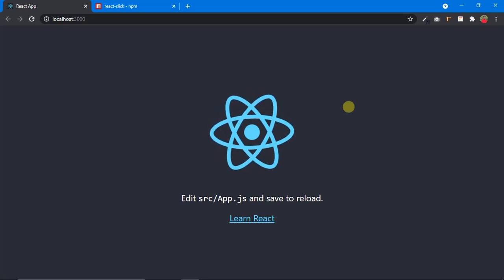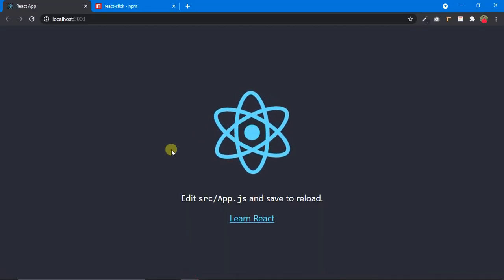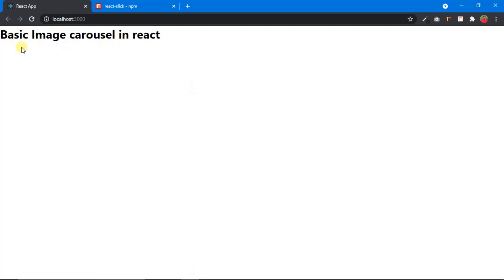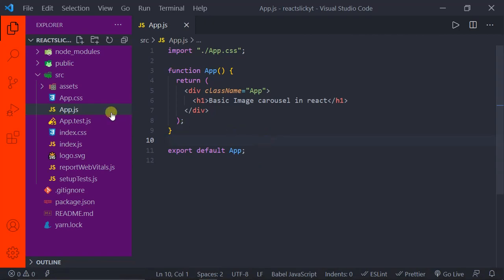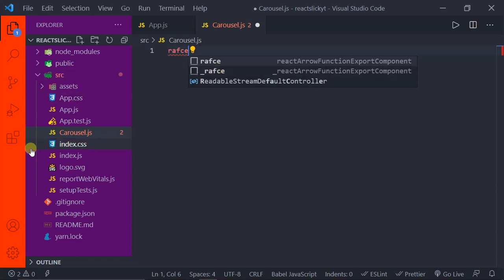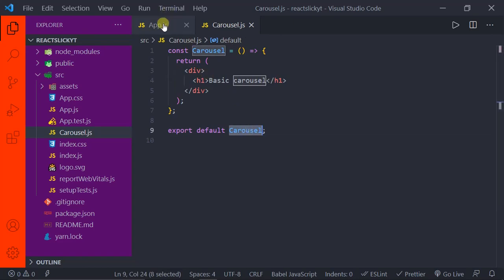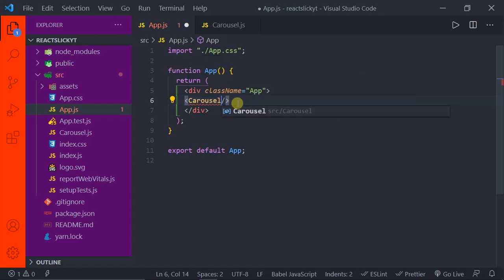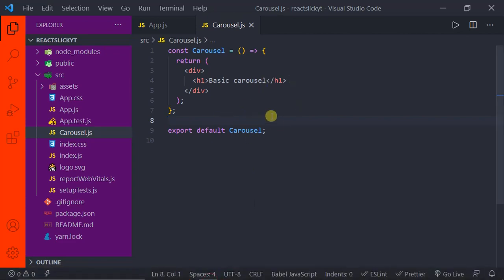how to make carousel in react with react-slick part-1(2021)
In this video we will see how to make a basic image carousel in react with the help of react-slick package.

At the end of we will see how to make flipkart homepage(flipkart homepage clone).